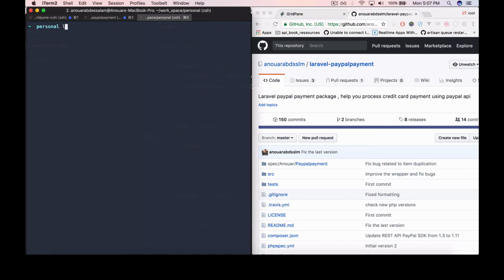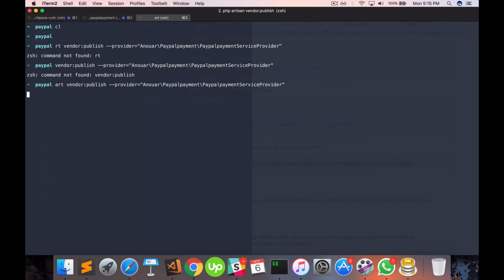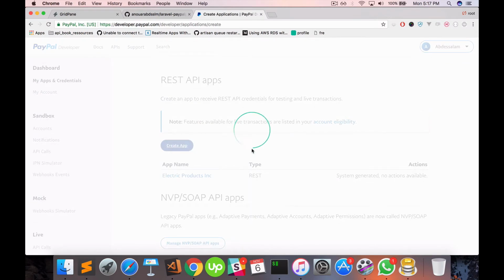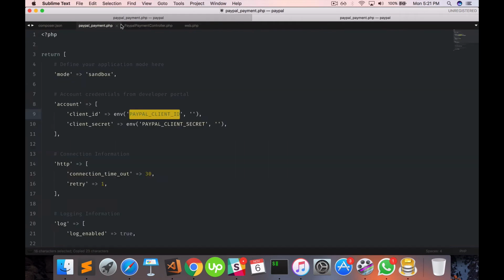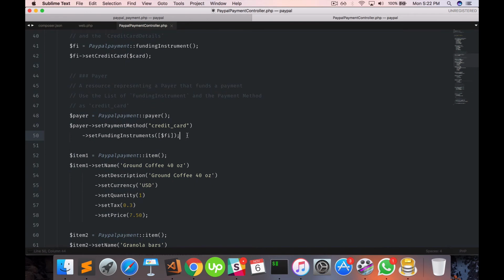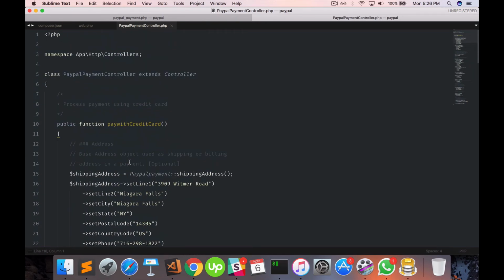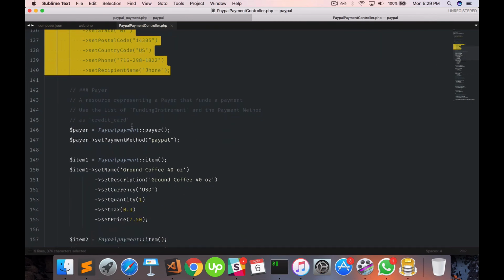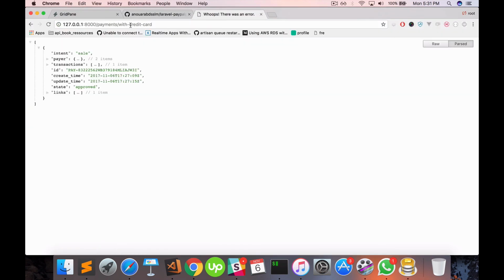Laravel: process payment with paypal using credit card and express checkout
In this video you will learn how to process payment using laravel and paypal